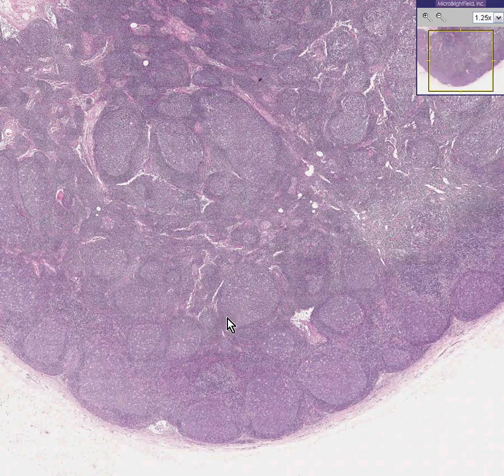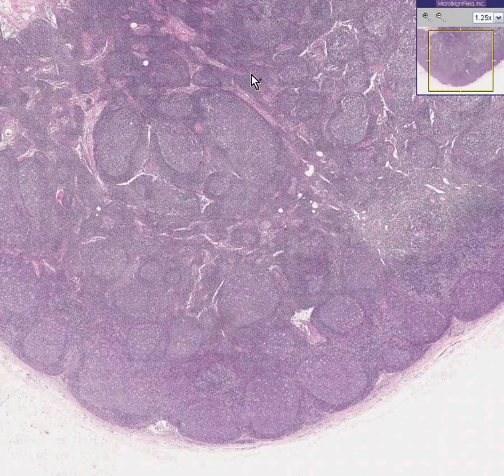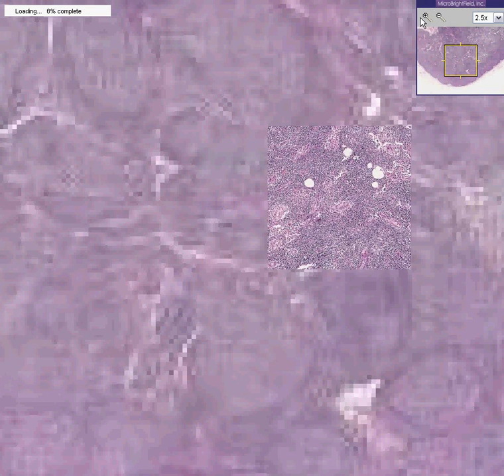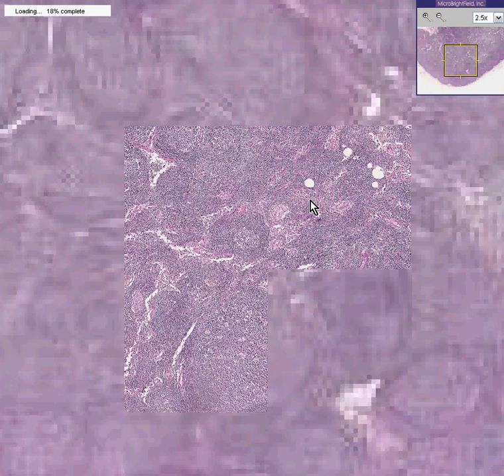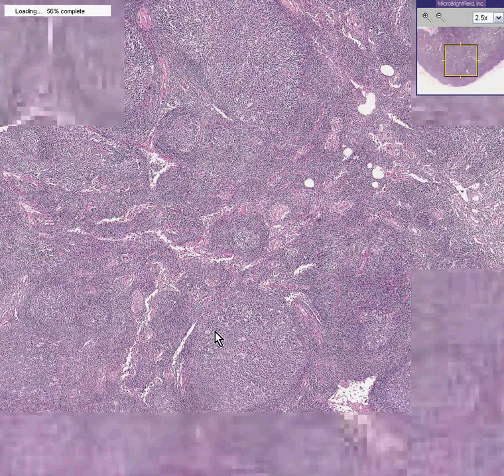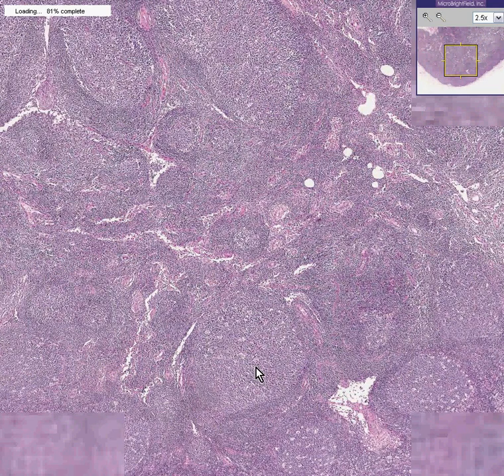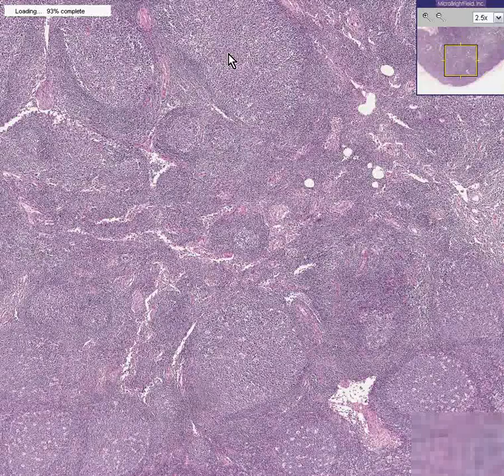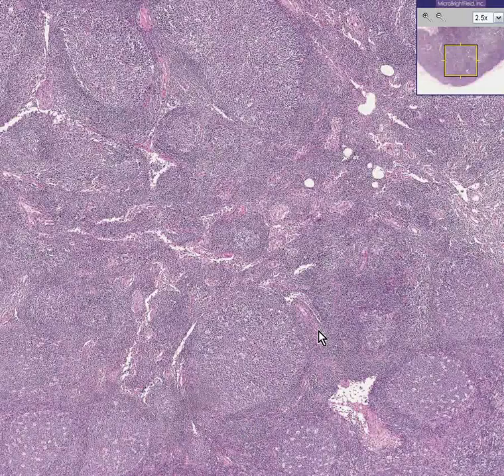Lymph node Follicular hyperplasia